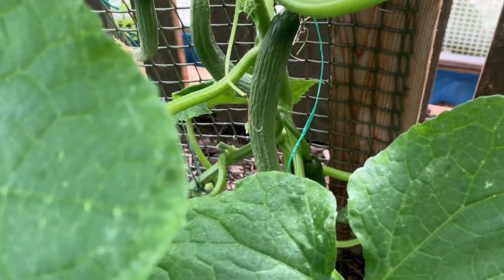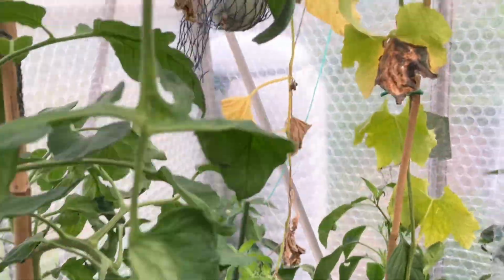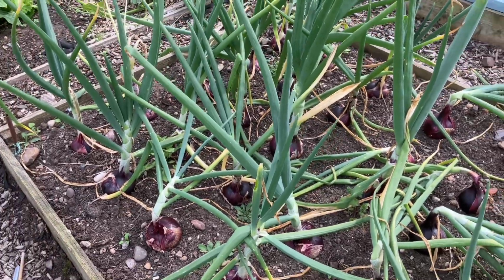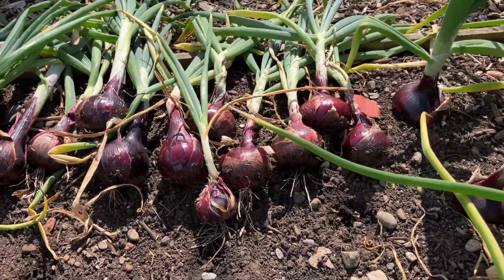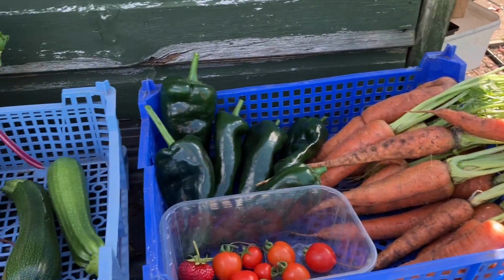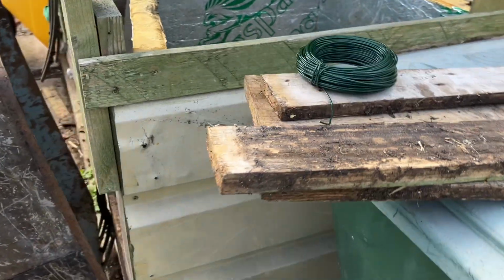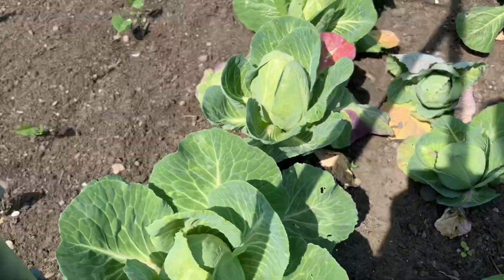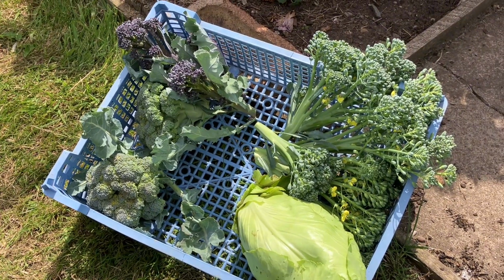Taking it easy in the garden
Time to take the foot off the gas and just enjoy the garden. Just some harvesting and a lot of relaxing.